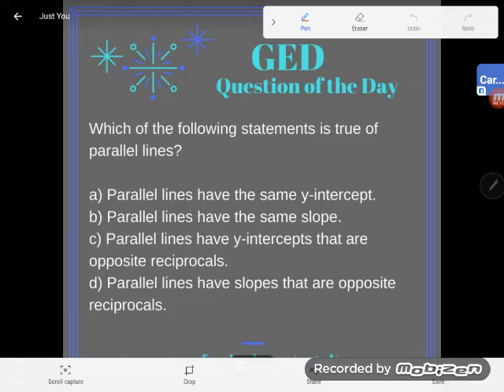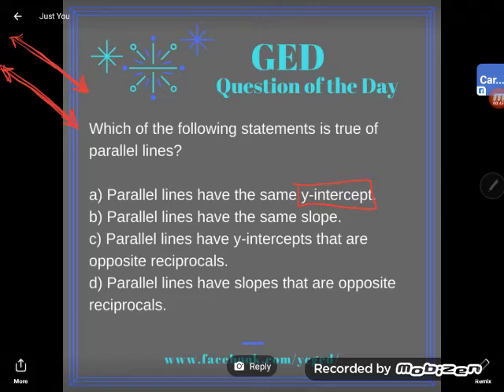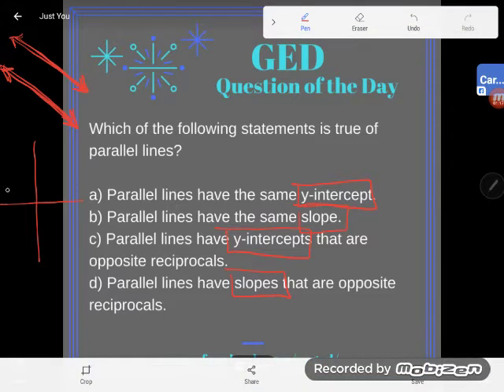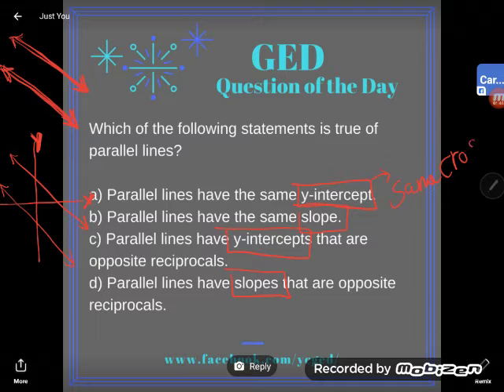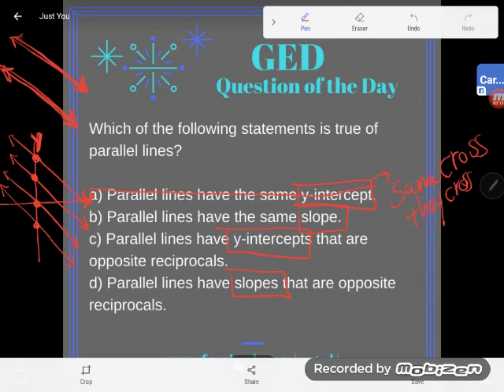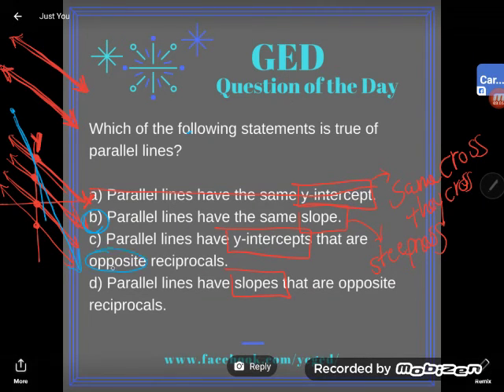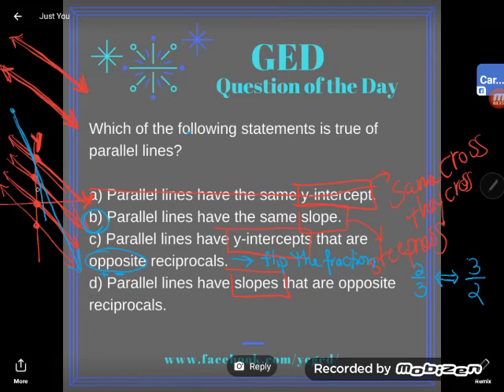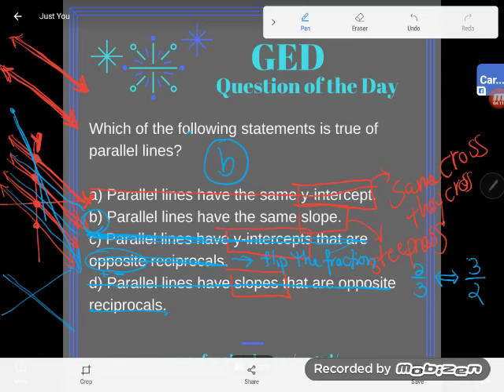GED QOD: Parallel Lines on a Graph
There aren't too many things you should worry about "memorizing" for the GED, but this question involves one fact you just need to KNOW about parallel lines. Follow along as Kate reasons her way through this tricky multiple choice problem.